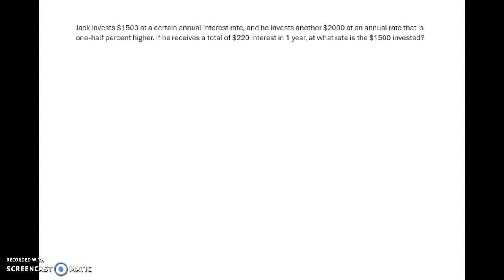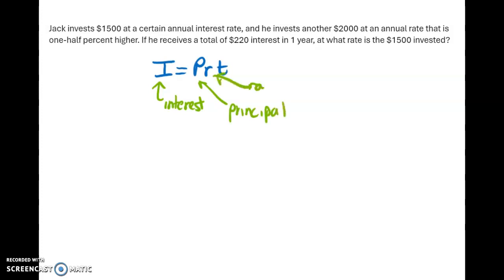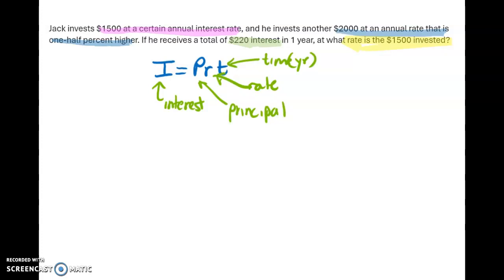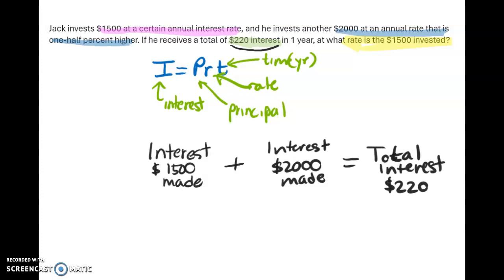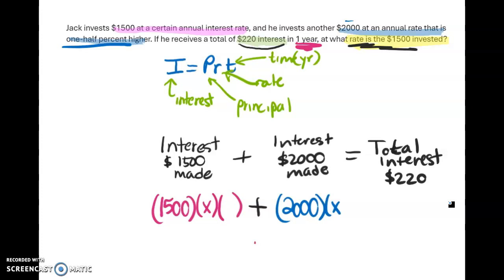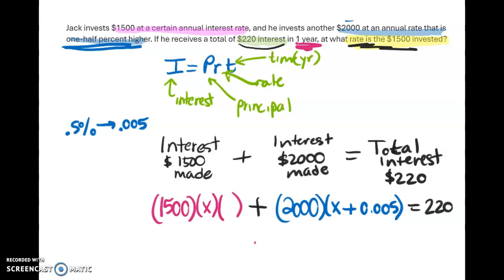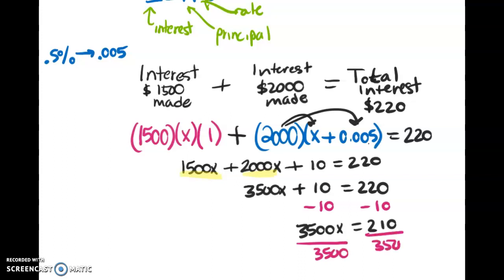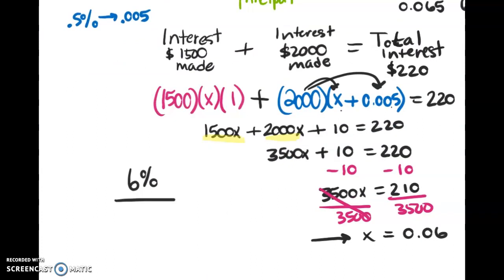Math 105 1.7 Modeling Linear problems interest rate